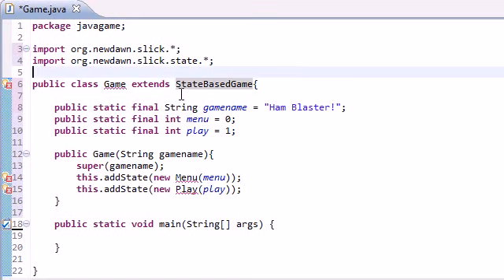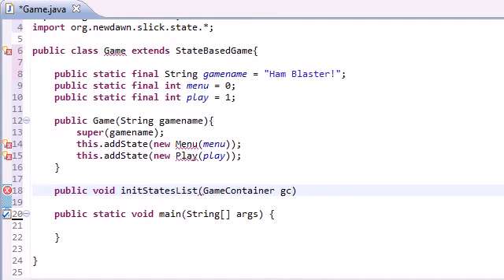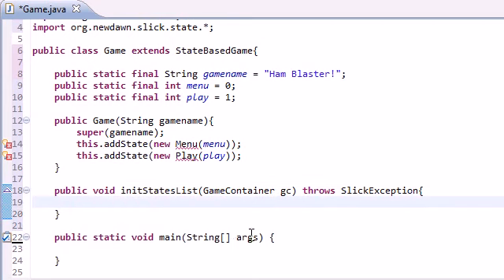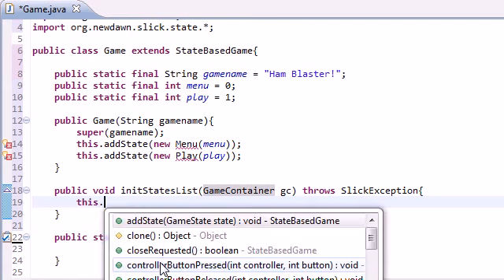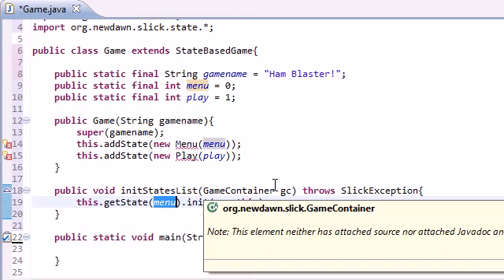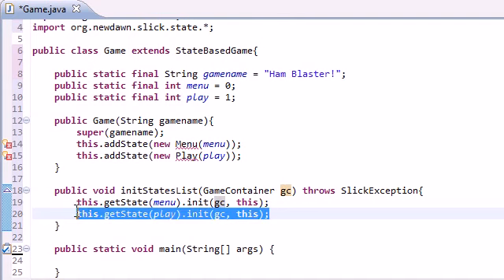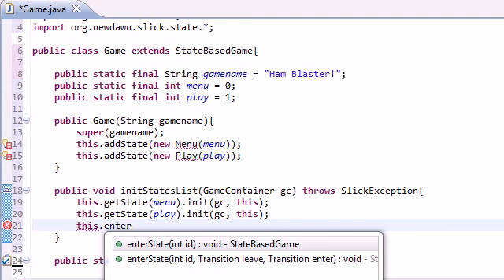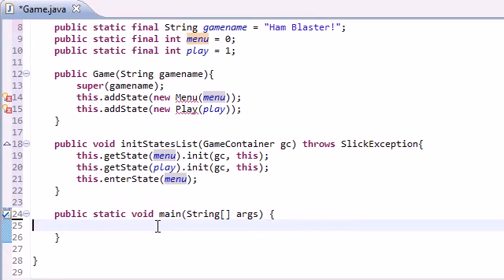Java Game Development with Slick 5 initStatesList Method